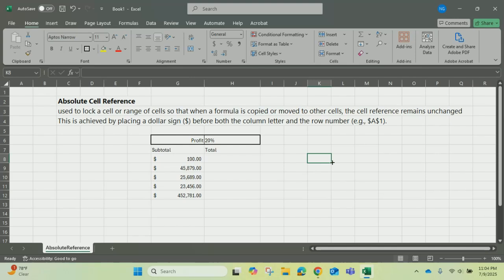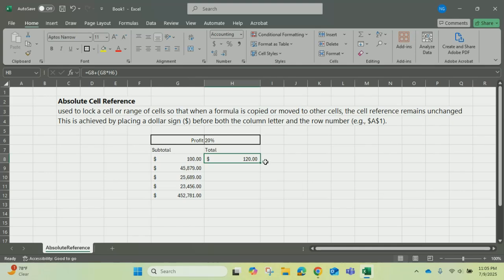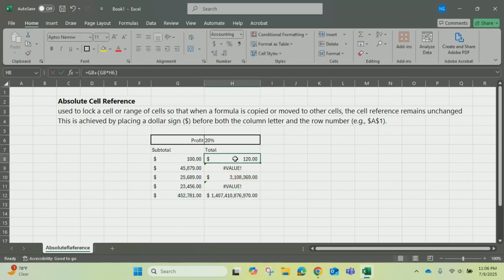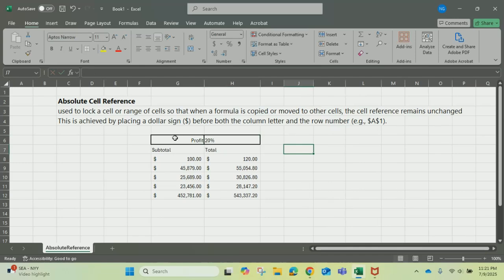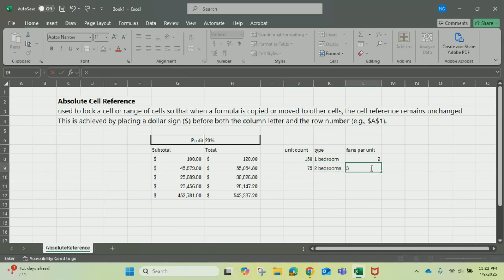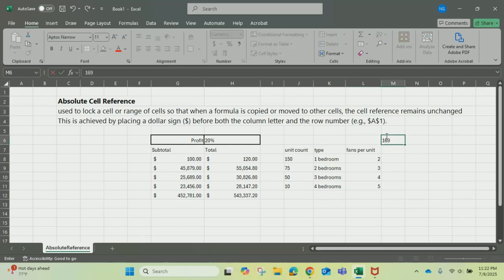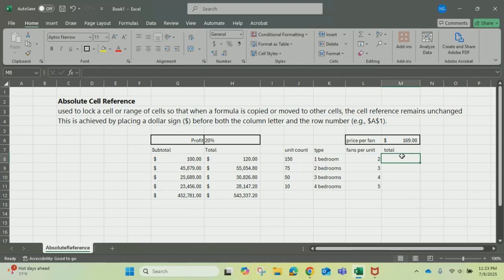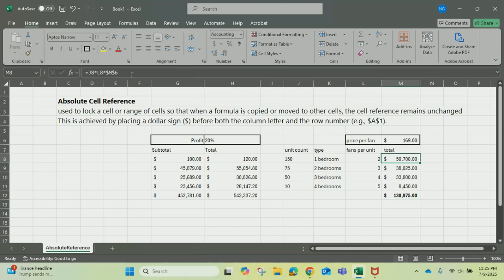How to Use Absolute Cell References in Excel 📊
How to use Absolute Cell Reference in Excel

Absolute Cell Reference- used to lock a cell or range of cells so that when a formula is copied or moved to other cells, the cell reference remains unchanged. This is achieved by placing a dollar sign ($) before both the column letter and the row number (e.g., $A$1).

Timestamps
00:09 Definition and explanation
00:26 Example using dollar amount, percent profit margin
02:50 Example using counts, dollar amounts, materials used, material cost

My name is Nataly Guerra and I'm from Houston, Texas. In 2019, I started working for a remodeling company and found myself using the same Excel concepts and formulas over and over again.
I started doing bids for remodeling jobs and eventually also leaned basic bookkeeping and accounting skills for the same projects.
I want to share these formulas and how i apply them to the construction/ remodeling industry